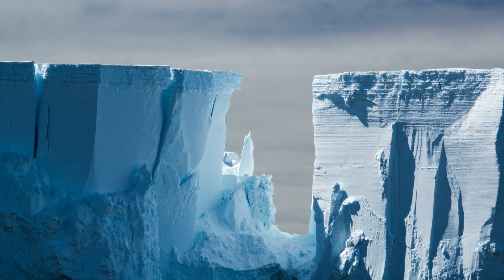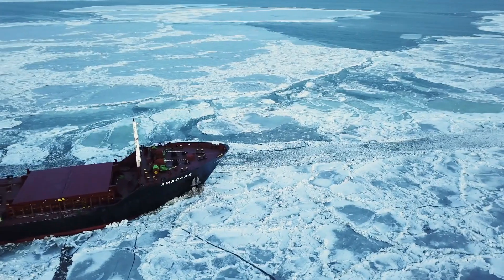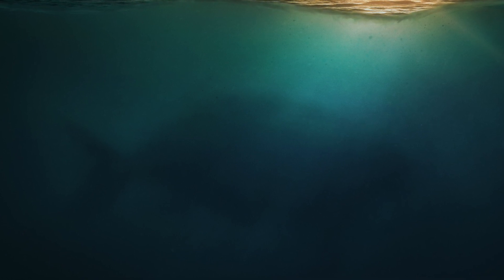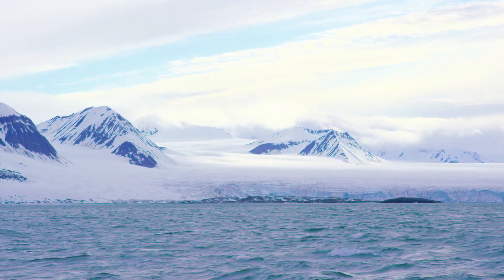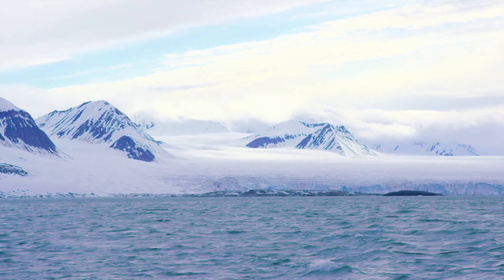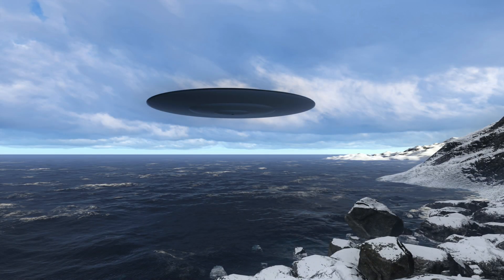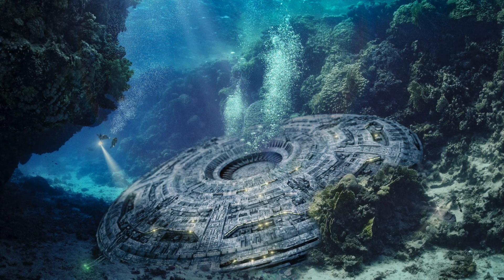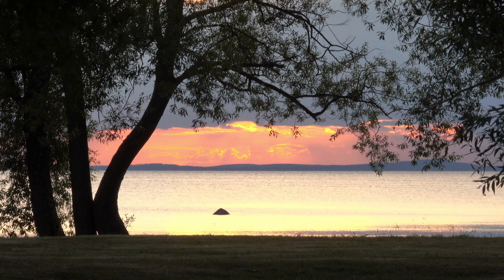This Navy Official Can't Explain What They Encountered While Exploring Antarctica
This Navy official can't explain what they encountered while exploring exploring Antarctica. Today, we take a look at what this Navy official encountered in Antarctica.

The oceans are some of the most unexplored regions on our planet. Every year scientists and researchers pull up new artifacts from the depths, giving us an insight into our distant past. However, it's the eyewitness accounts of mysterious creatures that interests many people. These stories have led some to believe that there may be giant undiscovered species swimming in the depths, and that every so often some manages to get a glimpse of them.